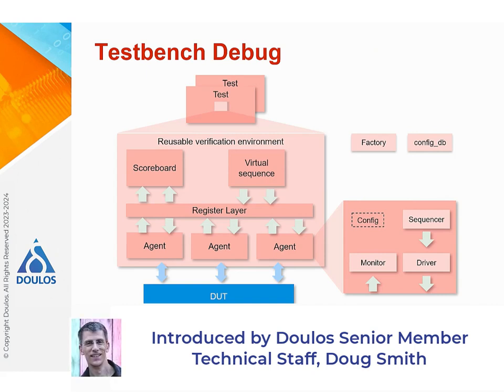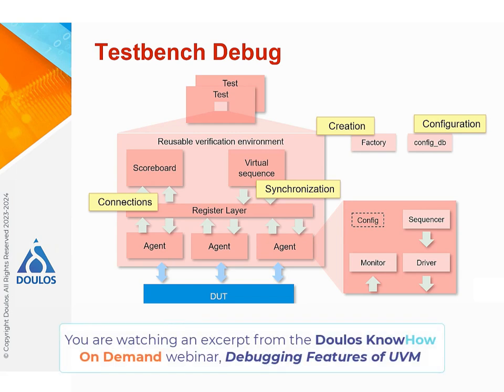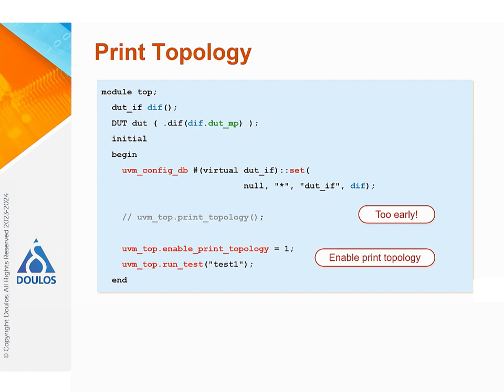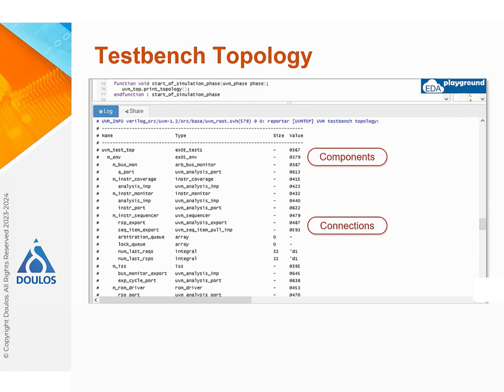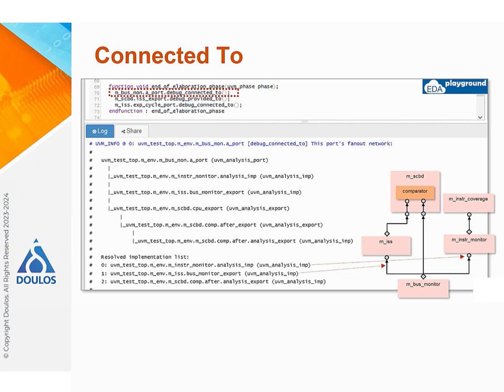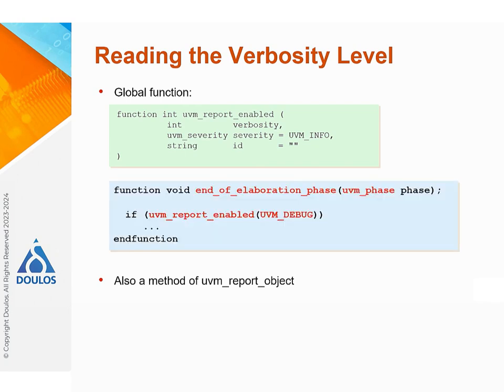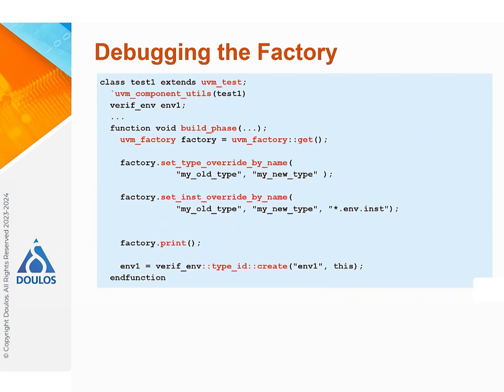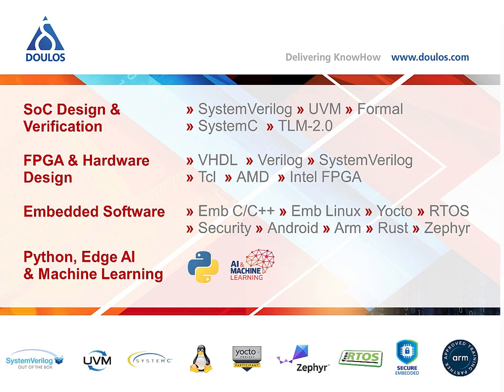Doulos KnowHow Tips - Debugging the Testbench: Component Creation and Connections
In this Doulos KnowHow tip, Doulos Senior Member Technical Staff Doug Smith walks through in built features of UVM that help debug the TLM connections within the testbench.  This is an excerpt from the Doulos ON-DEMAND webinar "Debugging Features of UVM" which you can view in full by registering

POPULAR UVM and SYSTEMVERILOG TRAINING